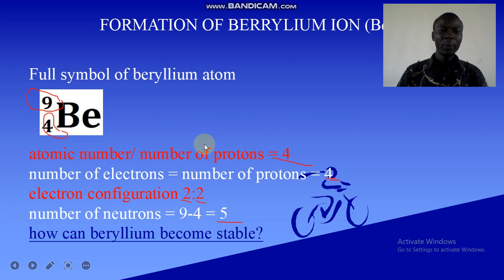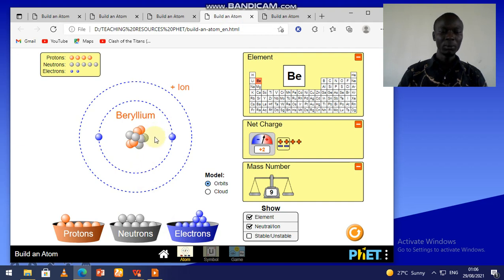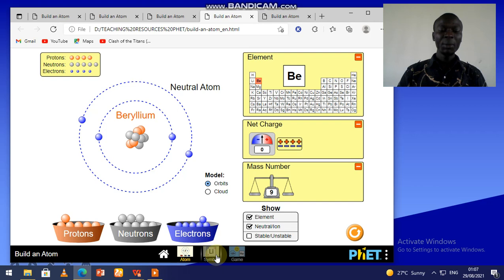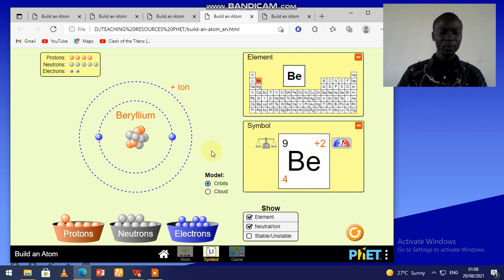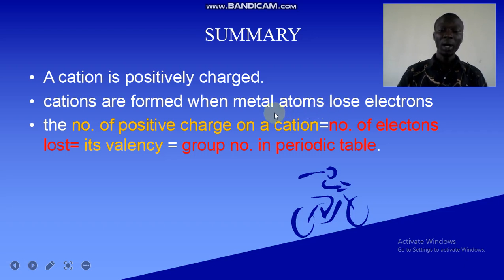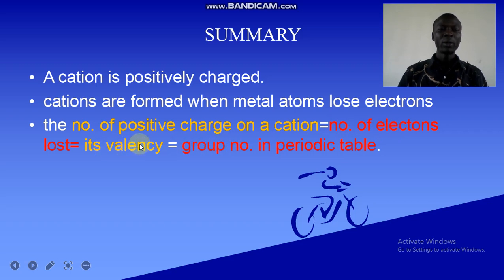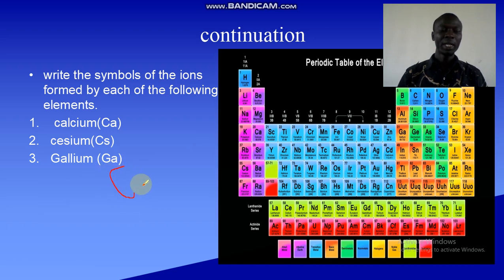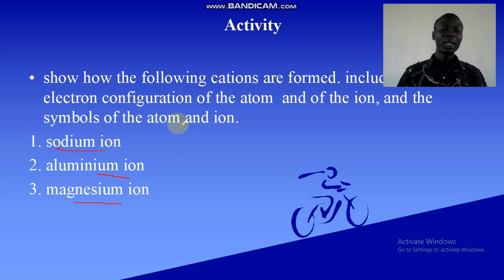CATION FORMATION 3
this is the third video about cation formation please download and watch the first and second videos as well